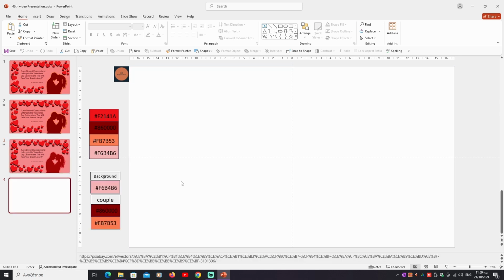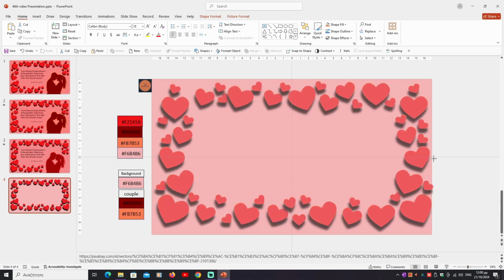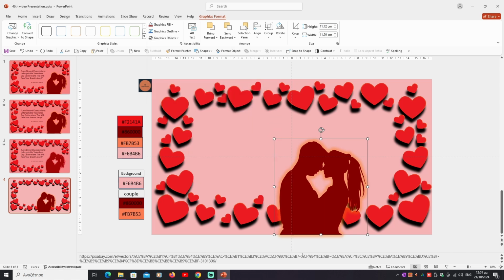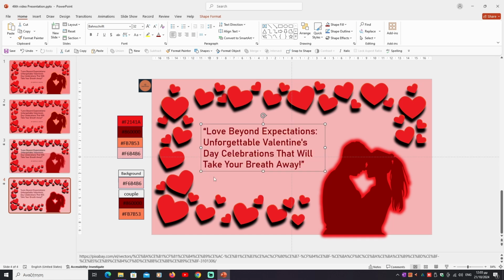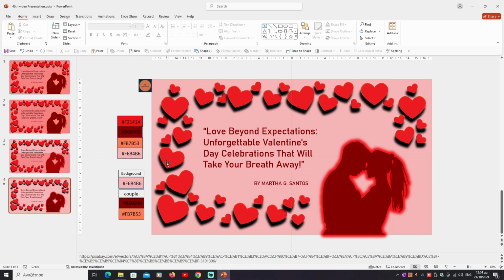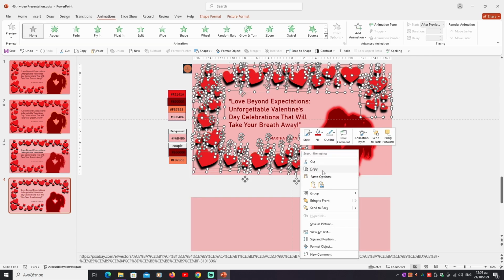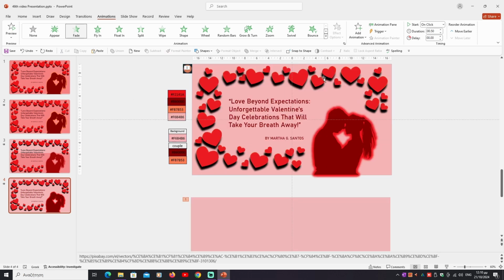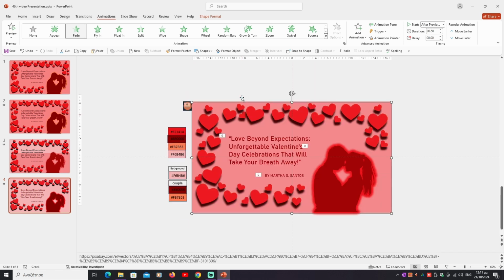Create a Stunning Animated Title Slide in PowerPoint | Unforgettable Valentine’s Day Magic!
Want to create a Valentine’s Day celebration that will take your breath away?
In this step-by-step tutorial, I’ll show you how to design an animated title slide in PowerPoint with the theme "Love Beyond Expectations". Whether you're organizing a romantic event, creating a memorable gift, or planning an unforgettable presentation, this guide will help you impress your audience and make the day extra special.
Color codes (hexcodes) we used on the Title Slide:
For background
For svg icon (couple): #860000 for glow effect
For the title and the presenter's name: #860000
For transparent rectangle
Τhe image we use to create this title slide is from Pexels:
Photo by pixabay: feji.us/ahliko  (hearts),
Photo by pixabay: feji.us/tebyea  (couple)
Timestamps:
0:00 - Video Intro
0:16 - Hello
0:25 - Introduction & instructions
1:16 - Design the title slide
5:25 - Animations
7:39 - Final result of the title slide
7:53 - Thank You!
8:03 - Video Outro